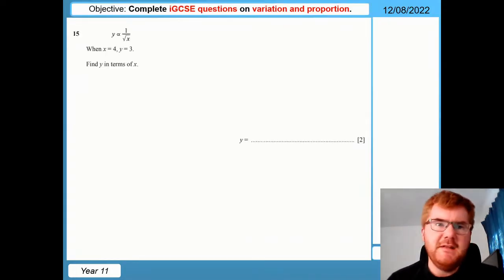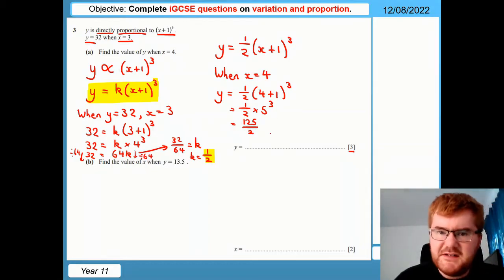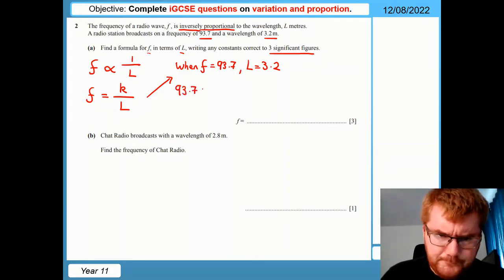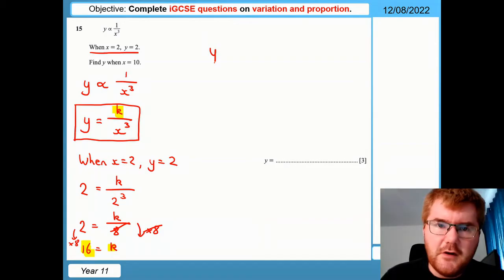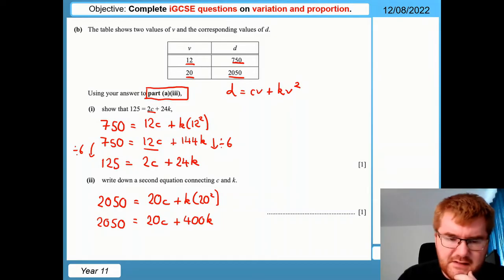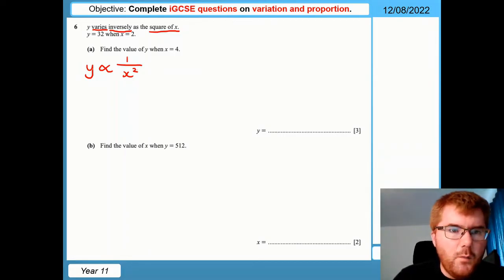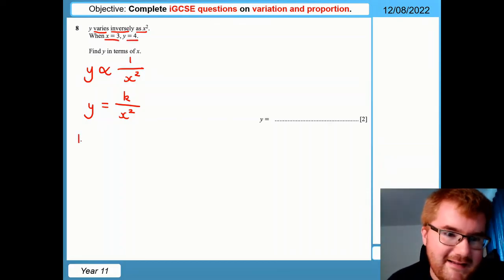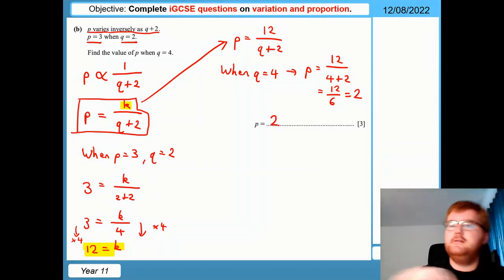All of iGCSE Variation & Proportion: The Ultimate Guide